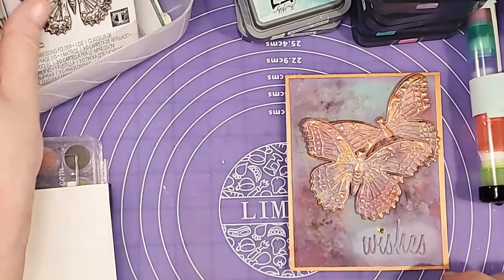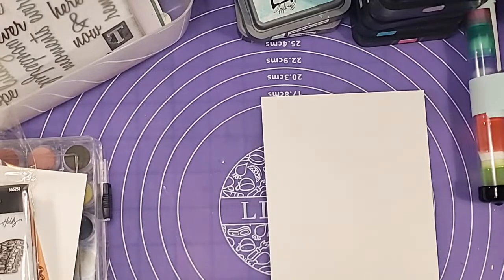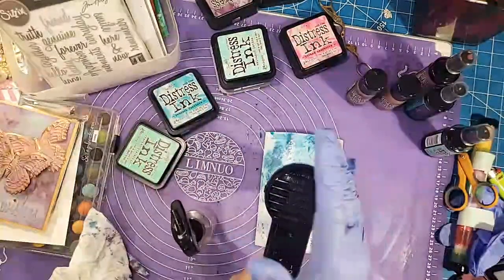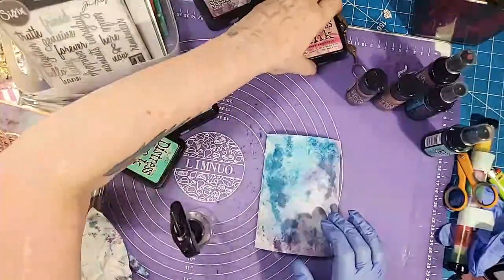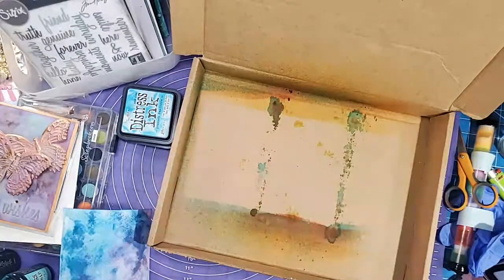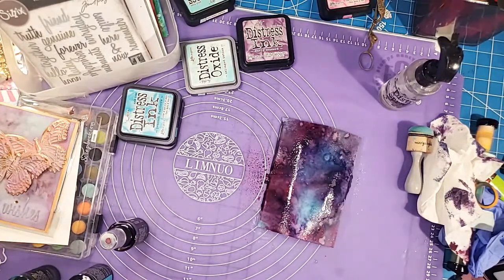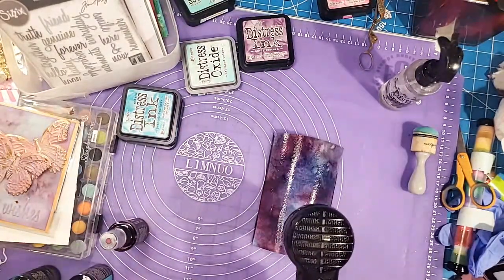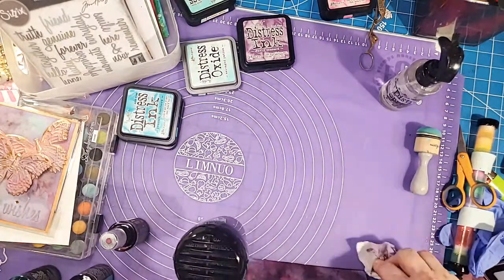Chat and Play Part 1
In this live I show you how I make this butterfly card using inks, oxides, and sprays.  Apologies for the abrupt ending. My phone decided to turn itself off. There is a part 2!

Thanks for stopping by to chat.

I buy all of my Distress Products From Ranger